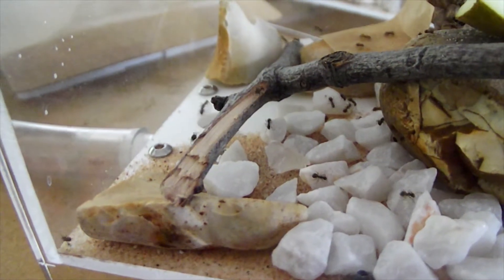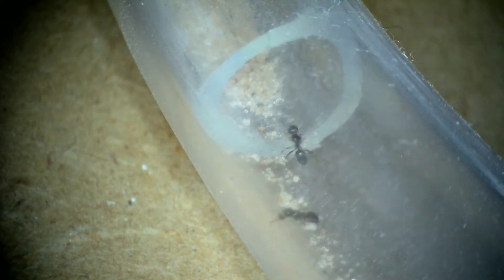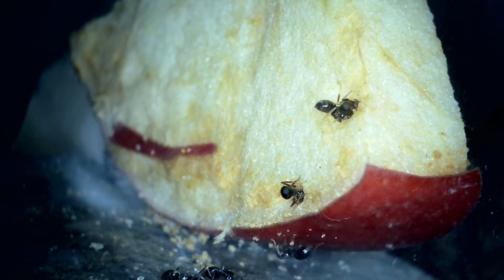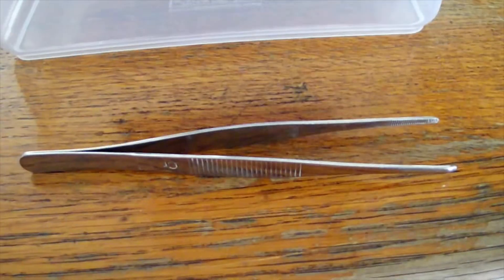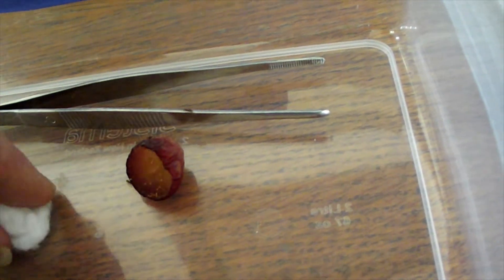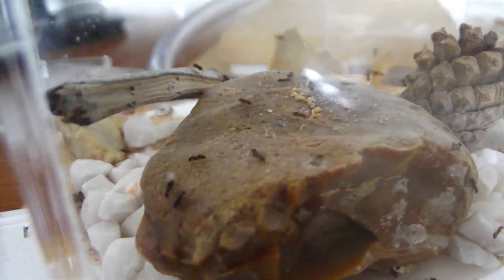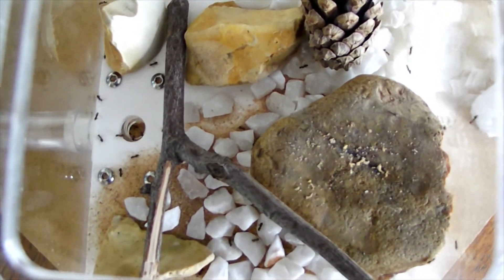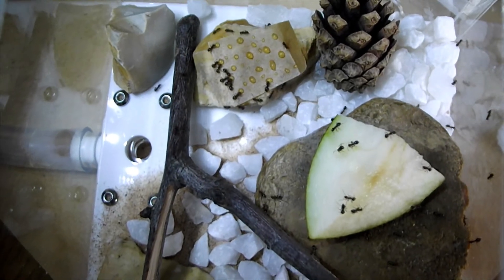Escapes, how they happen and and how I prevent them.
A video about escapes but the main part of the video is to show you me changing their food while still preventing escapes.